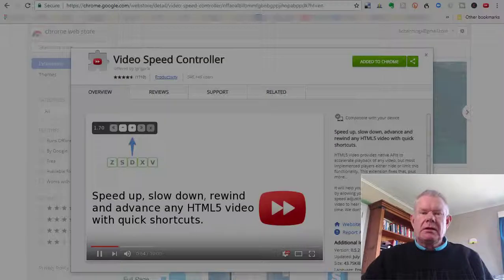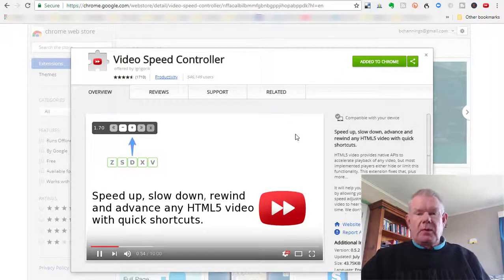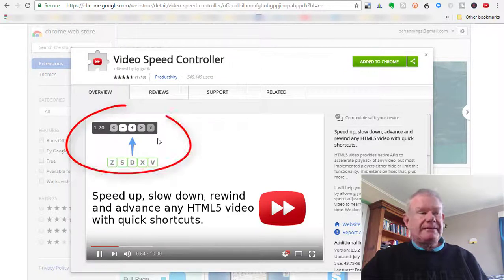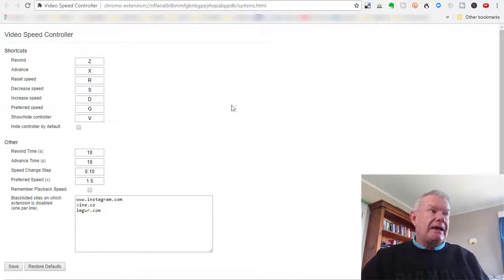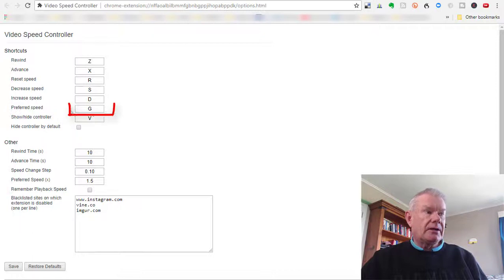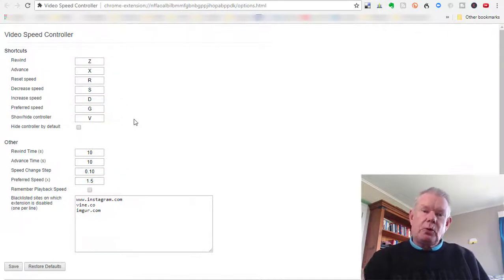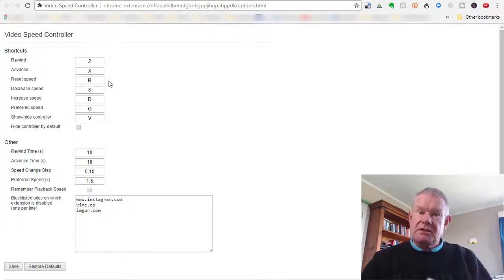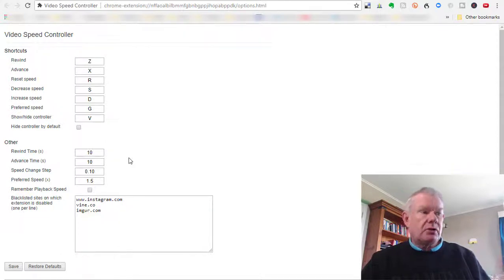How to Use Video Speed Controller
Learning how to use video speed controller has been a real eye opener for me. It is now the number one most used chrome extension I use daily.
It saves me enormous amounts of time when it comes to learning from video.
For many people like myself, consuming training from video can take lots of time. Especially when the video is delivered at a slow pace. Nothing like 2x speed to get through that!
This happens quite a bit with Facebook lives where people tend to do a fair bit of waffle.
I find that the 1.5x video speed is good for most videos and you don’t lose any comprehension. In fact, I now find it harder to listen to training videos at normal speeds because I am so use too taking the information in at a faster rate. Improves engagement for me.
The ability to speed up video online with a free chrome extension is really a no brainer.
Try it and see what I mean.

Here is where I hangout!